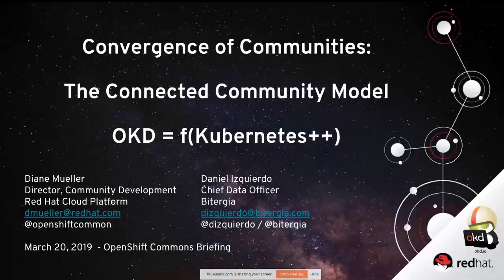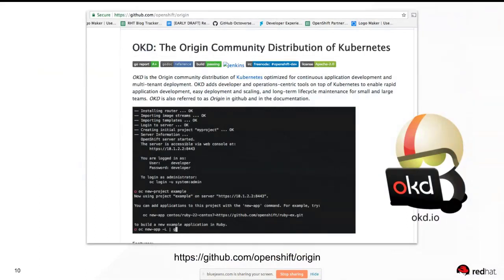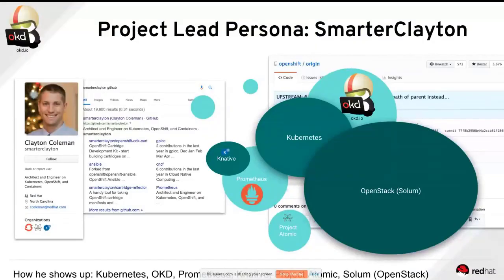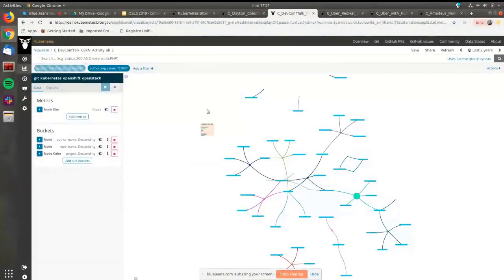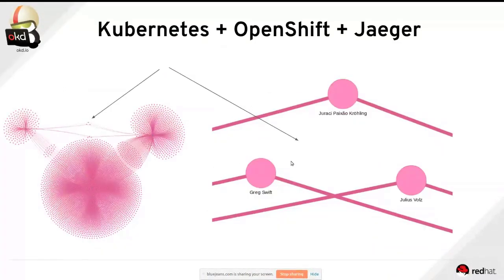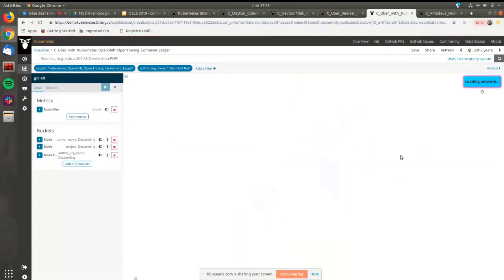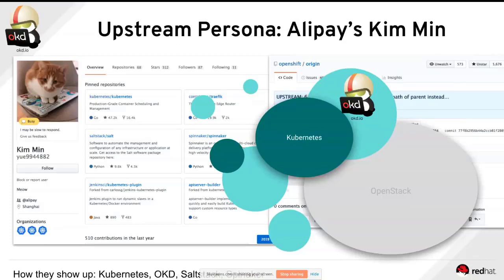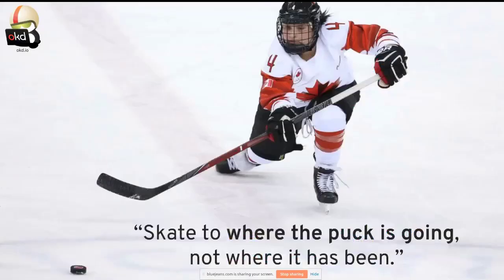OpenShift Commons Briefing: Convergence Of Communities: The Connected Community Model Diane Mueller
OpenShift Commons Briefing: Convergence of Communities: The Connected Community Model
Diane Mueller - Red Hat
Daniel Izquierdo - Bitergia

Using Network Relationship Analysis, We examine the interconnectedness of the Open Source Communities that make up the the OpenShift ecosystem including Kubernetes, , OpenStack, Operator Framework and related Cloud Native Computing Foundation (CNCF) projects.

Dashboard and tools developed by Bitergia